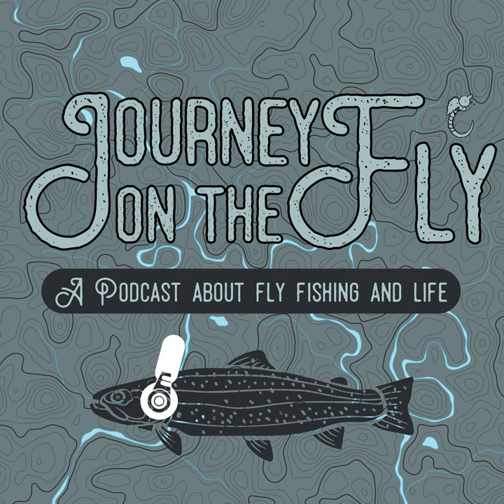Fly Fishing for Steel Head #3 Rod, Reel, Line, Leader - Setup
Let's keep the momentum going. Steel head are exciting to chase. What rod should we use and let's not forget about reel, line and leader.

Let's get at it...right?

"...Its the Journey that counts"

PA Fly Fishing Guide, Guides near me